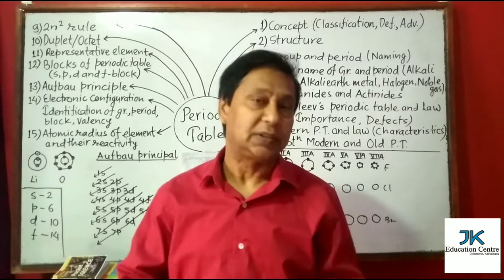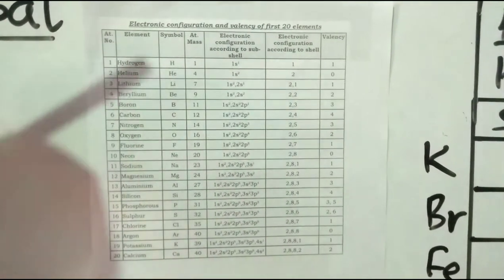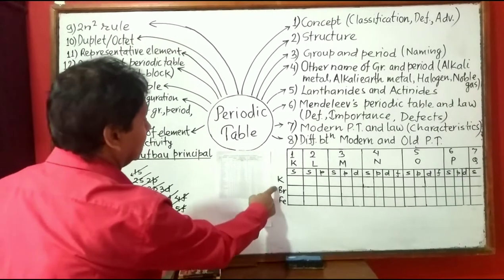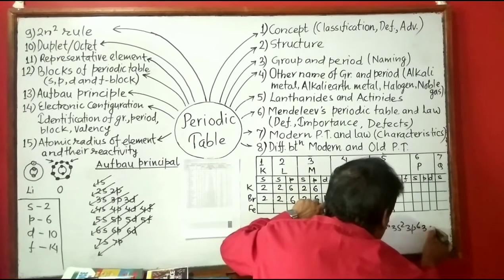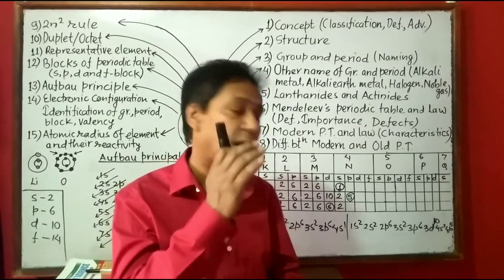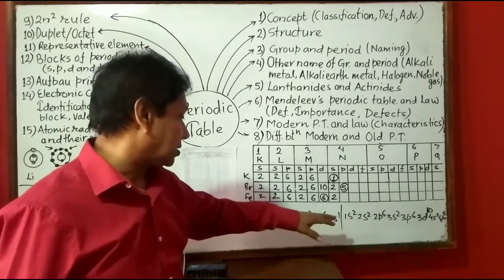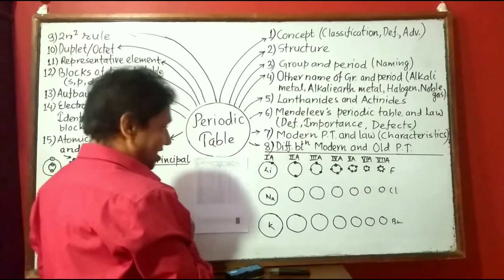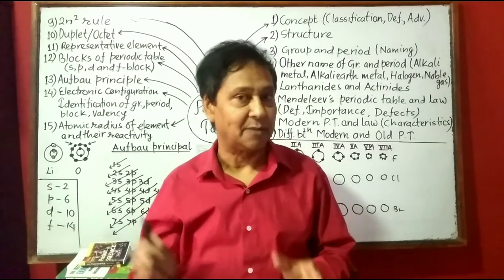PERIODIC TABLE, Lecture 3